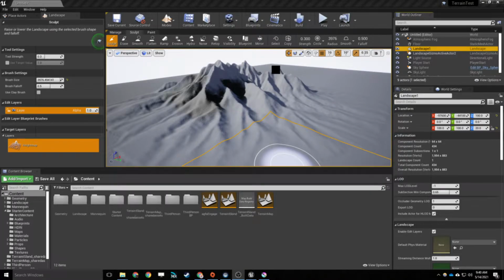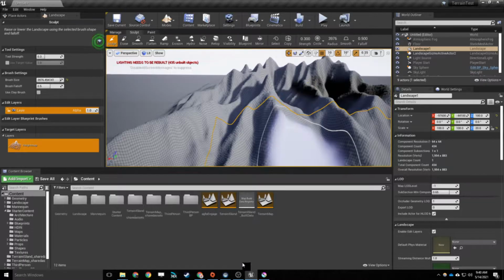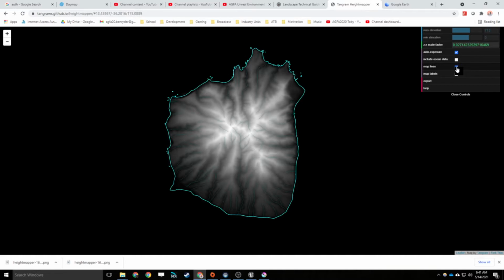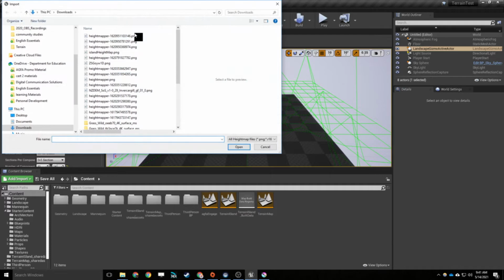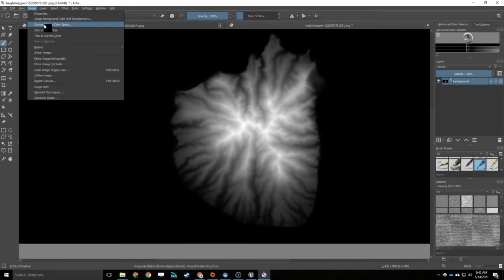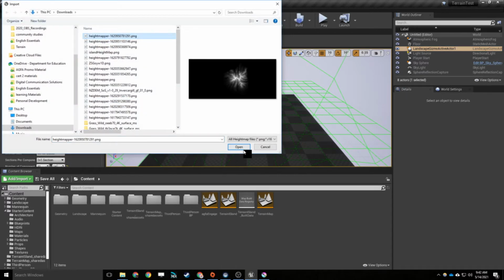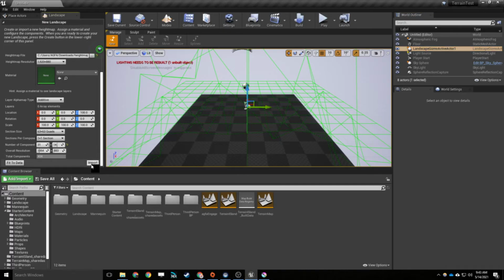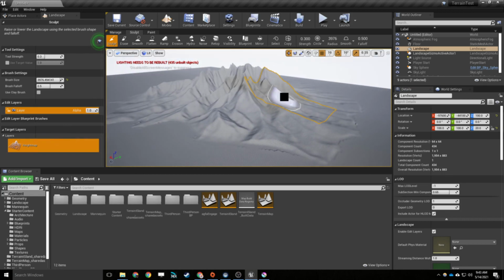05 Importing Heightmaps for Terrain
In this video we look at a different way of modelling terrains in Unreal Engine by importing a height map file. There are links below for all the relevant information you will need in this tutorial.